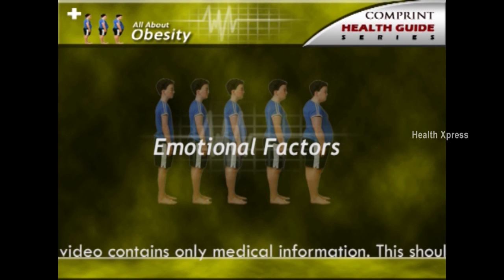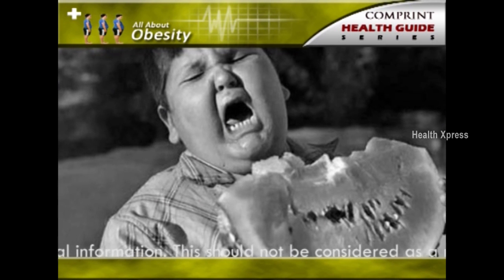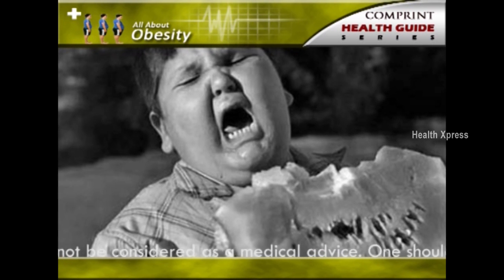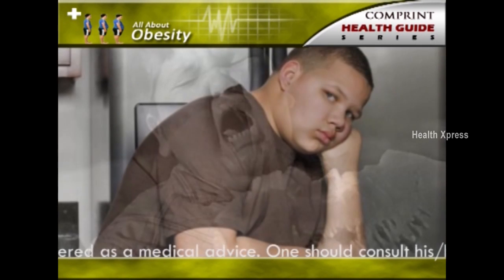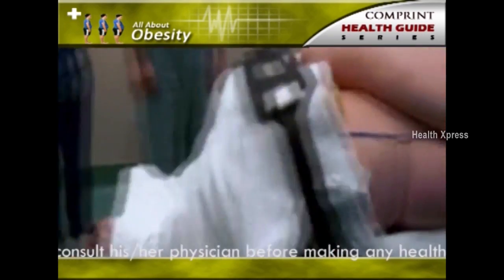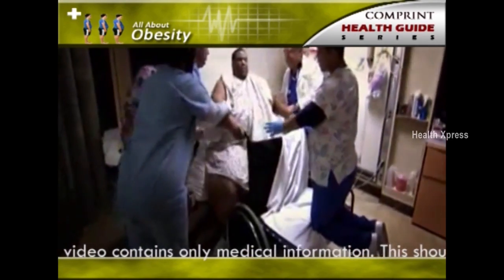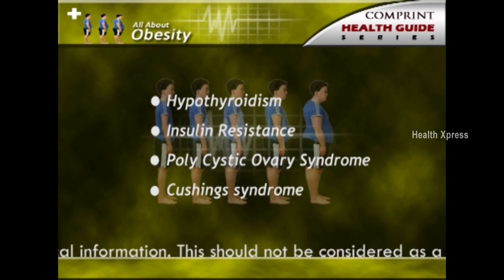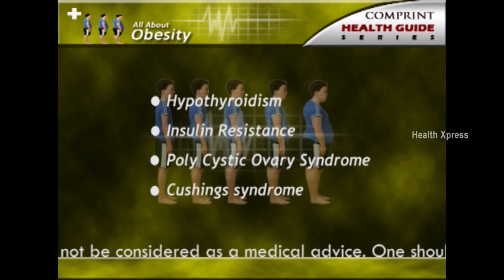Causes of Obesity (English) || Health Xpress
Obesity is a medical condition in which excess body fat has accumulated to the extent that it may have a negative effect on health. People are generally considered obese when their body mass index (BMI), a measurement obtained by dividing a person's weight by the square of the person's height, is over 30 kg/m2, with the range 25–30 kg/m2 defined as overweight. Some East Asian countries use lower values.